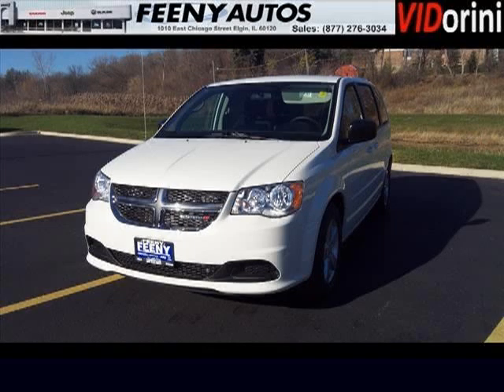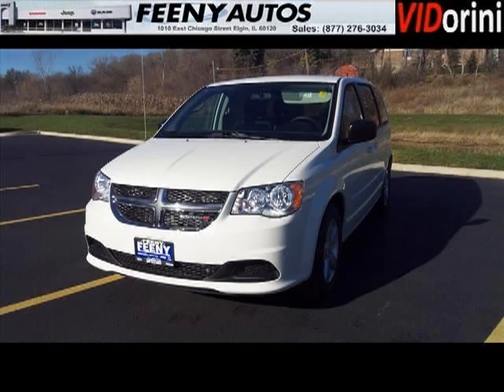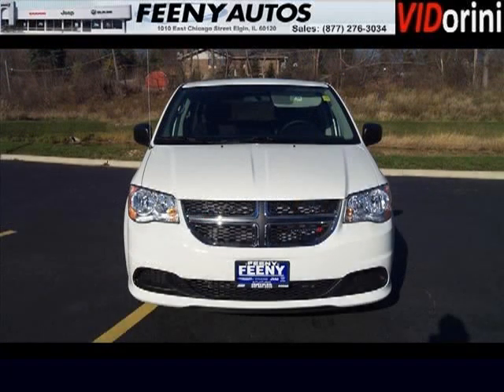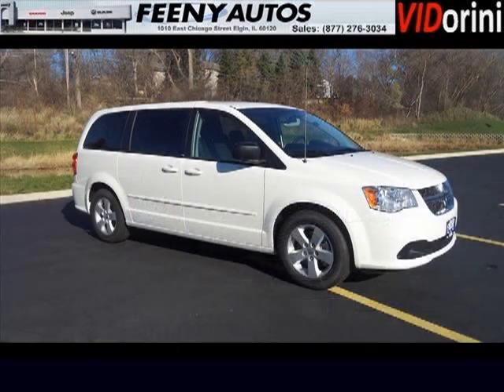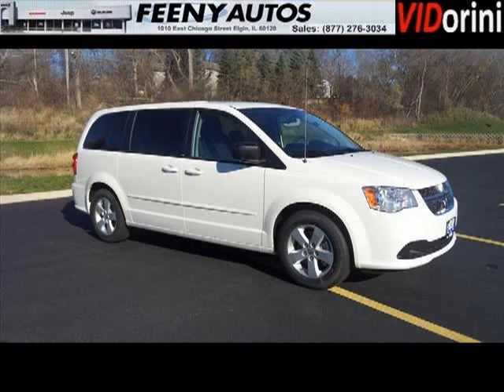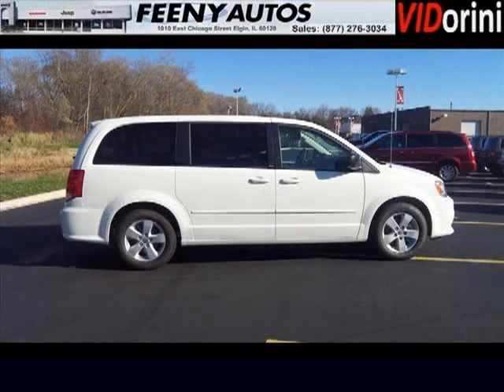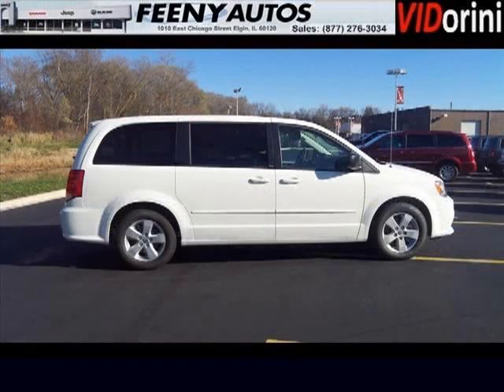2013 Dodge Grand Caravan Chicago IL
2013 Dodge Grand Caravan null; 6 Cyl., Not Specified, null; Mileage: 0; Caravan